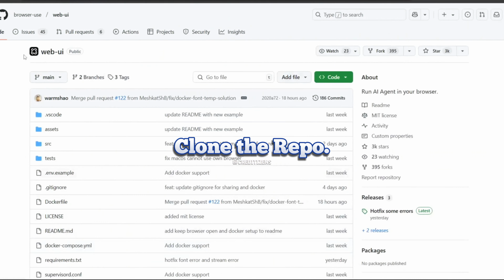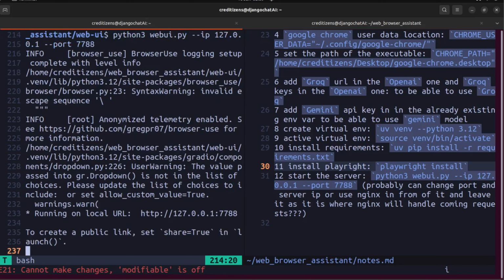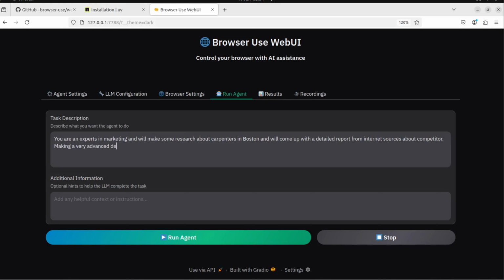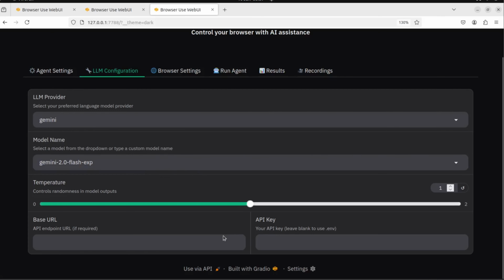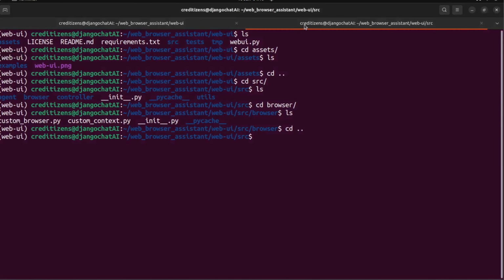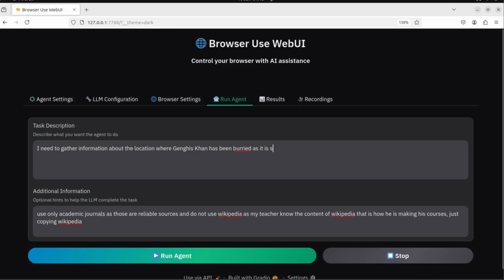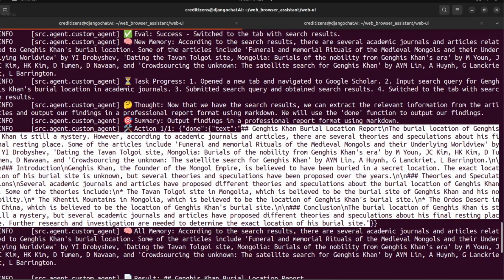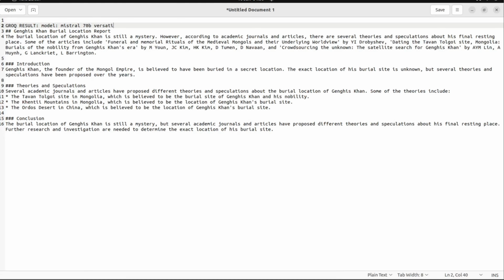Browser-Use Gemini Groq Any LLM Local GPT Agent Task Web Search Based - Scrapper Personal Assistant